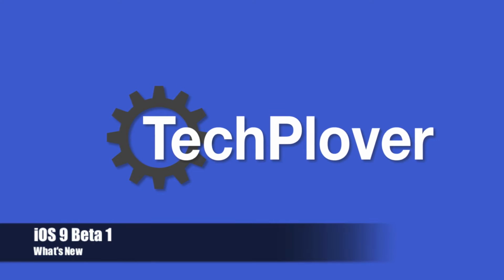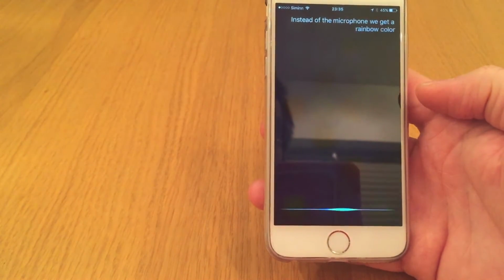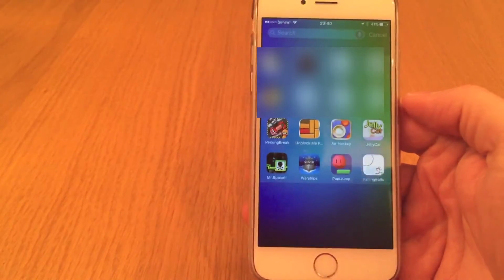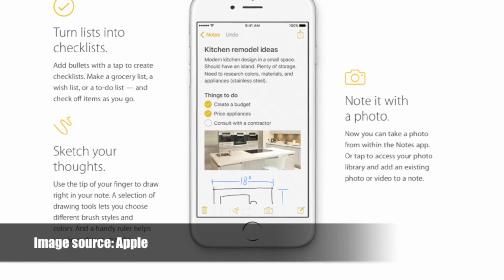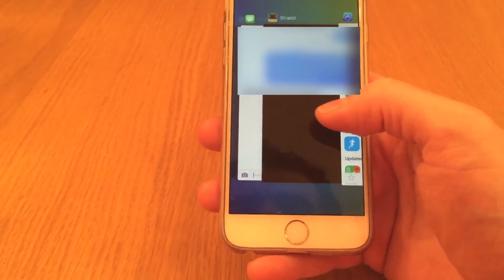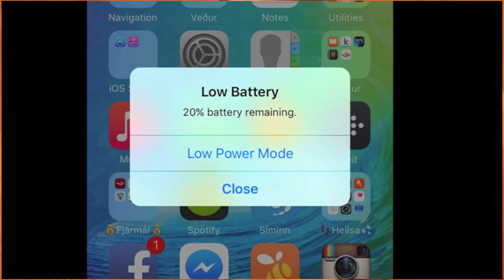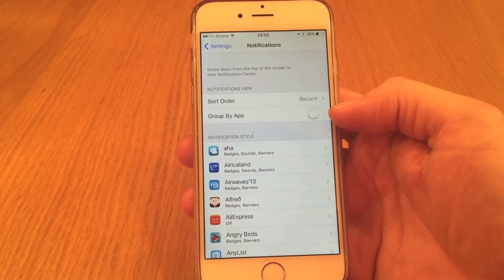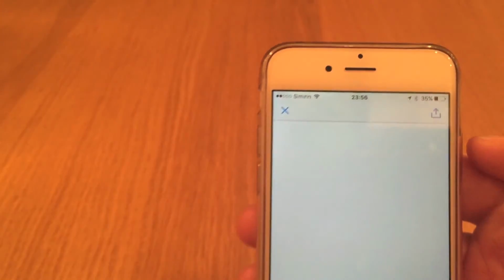iOS 9 Beta 1 - What's New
Walkthrough of the new features of iOS 9 Beta 1 on an iPhone.